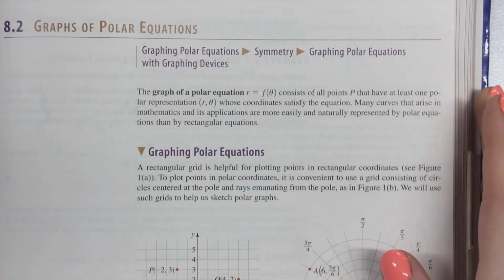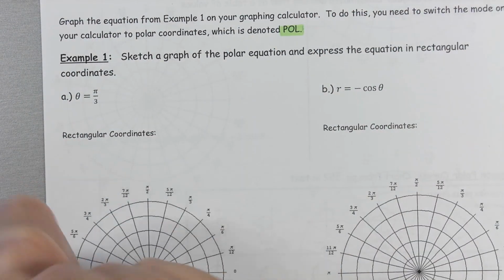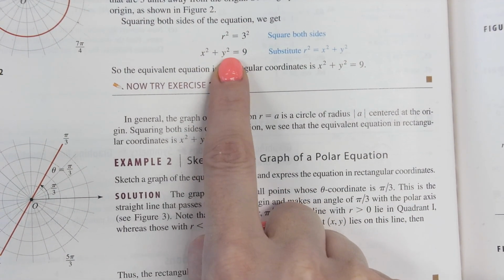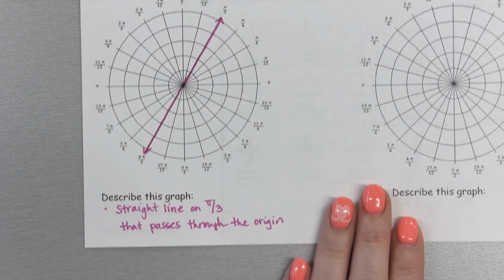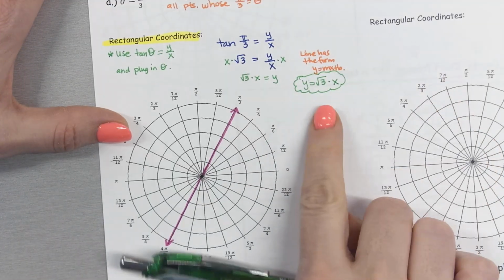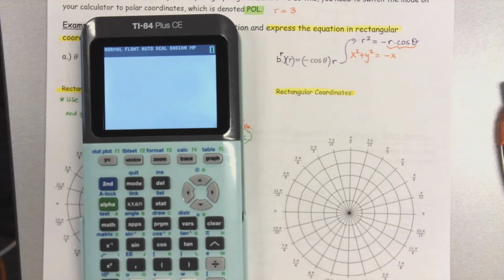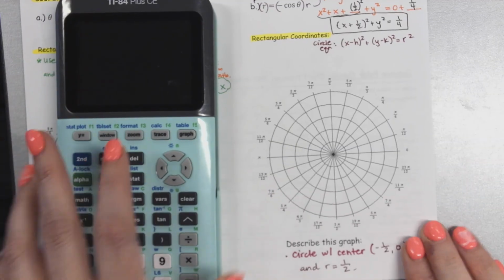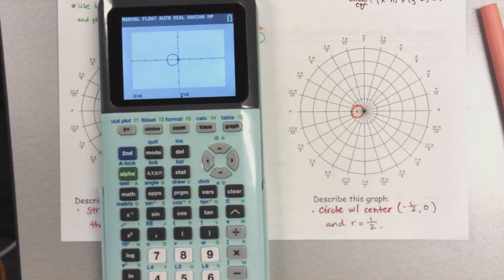8.2 - Polar Equations for Precalc